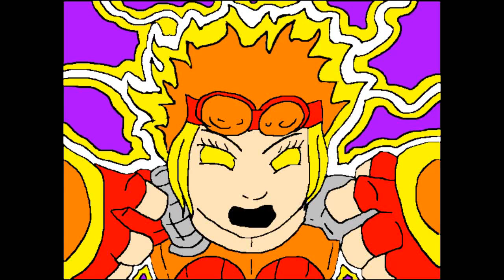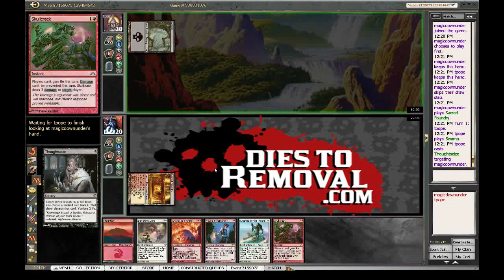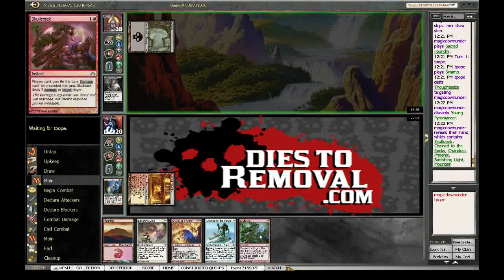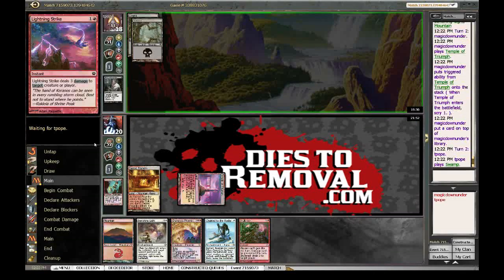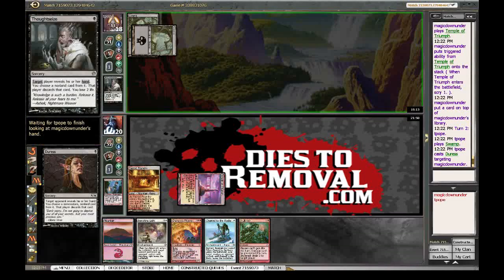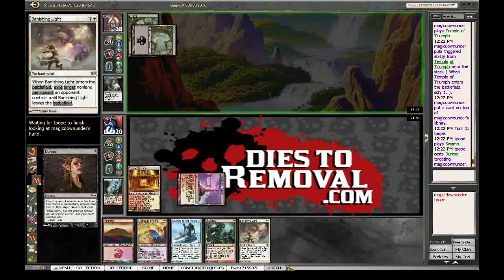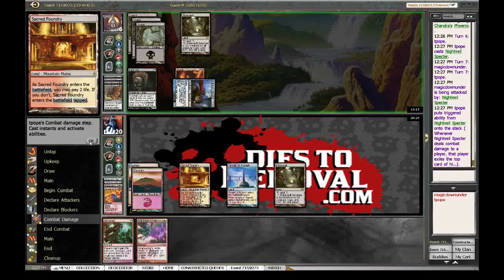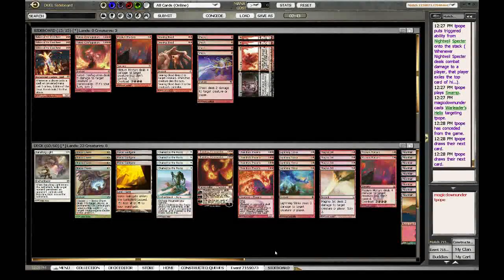G1 R2 Bx Devotion vs Rw Burn SE 7159073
View for excellent Magic and Gaming animations
for anything magic and good laughs
for all your Red needs